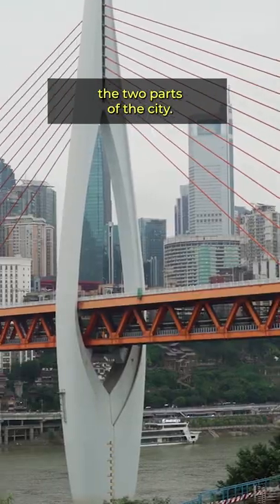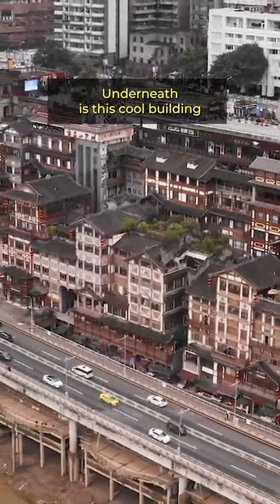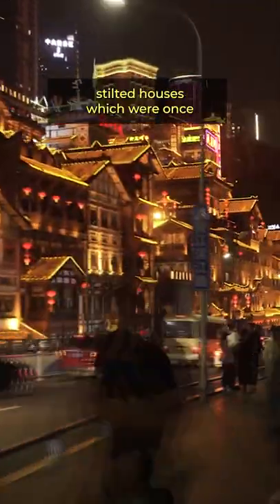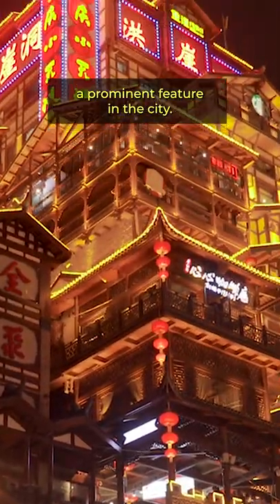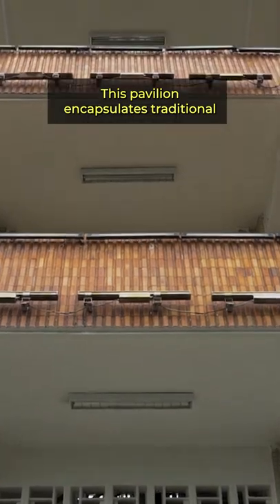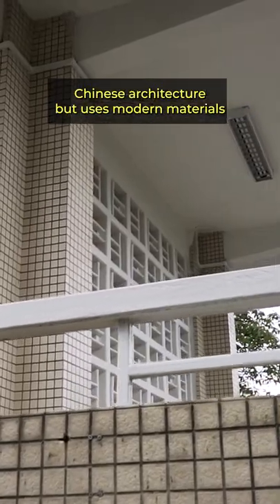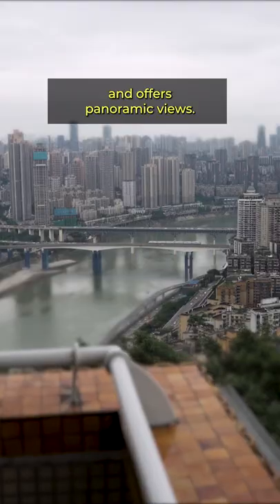The coolest architecture in China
I think this city has some of the coolest architecture in China, do you agree? And can you guess the city?